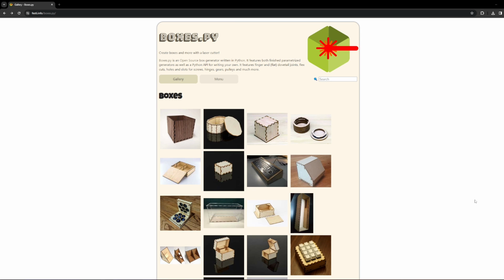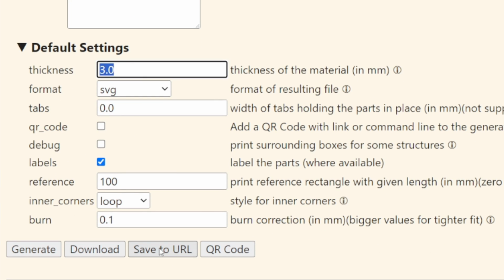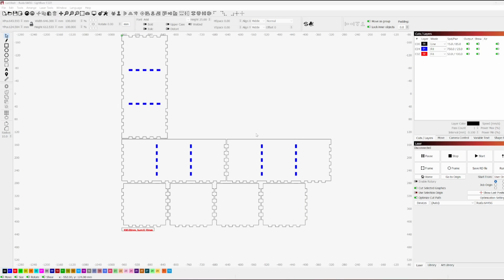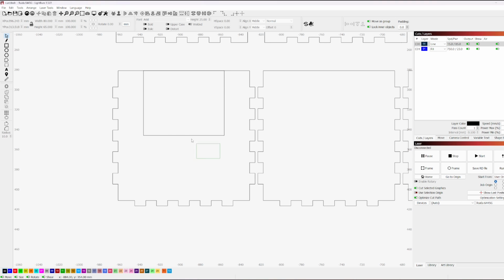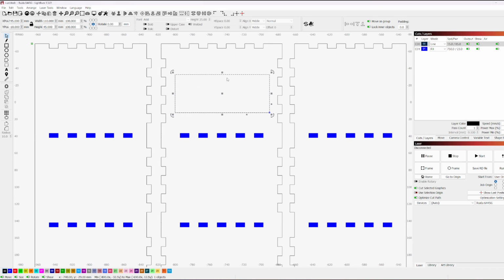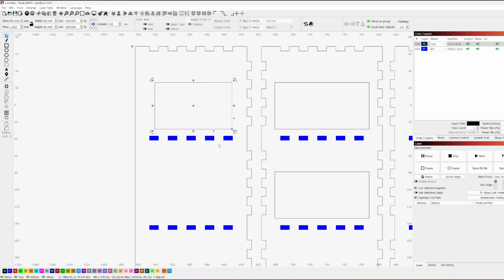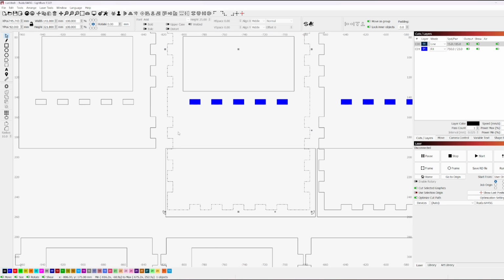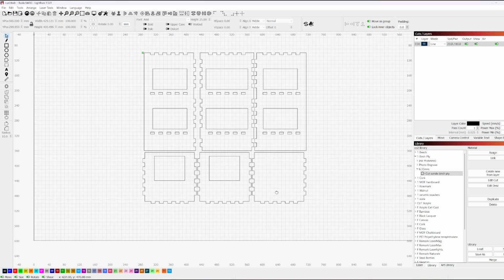DIY Mini Server Rack with a CO2 Laser!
Watch as I use my CO2 laser cutter and LightBurn to create a sleek and functional micro-server rack for mini PCs! From designing the layout to assembling the rack, this video covers every step of the process. If you’re into DIY projects, laser engraving, or optimizing your home server setup, you’re in for a treat!

Already have a Matrix account? Join our space:
► makearmy:matrix.makearmy.io
New to Matrix? Create an account on our server:

Copyright @ Alexander Sellite + Laser Everything LLC.